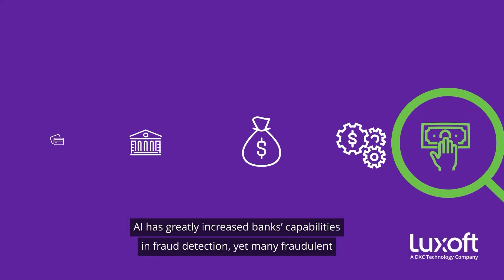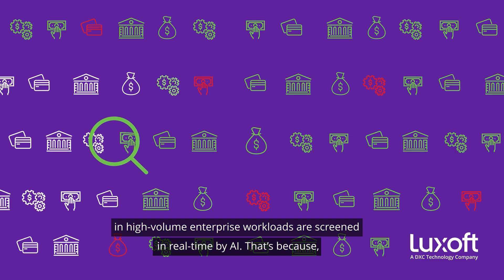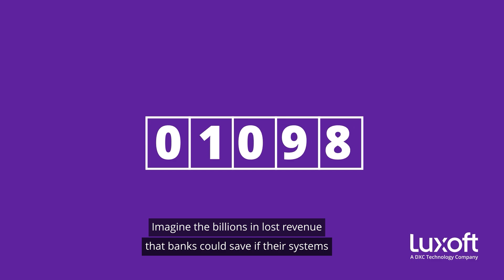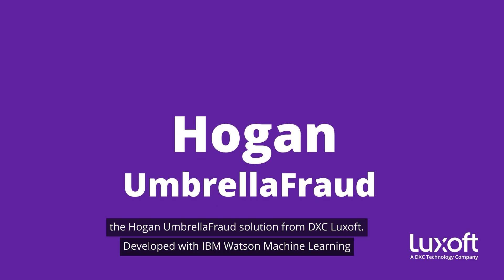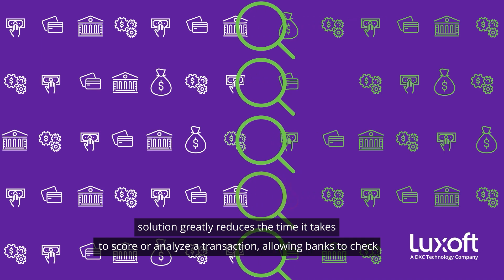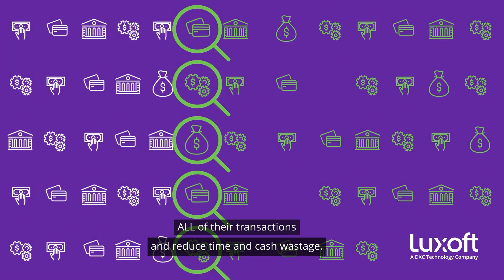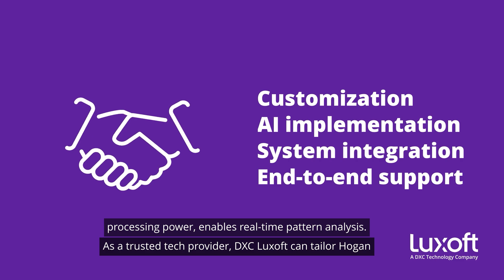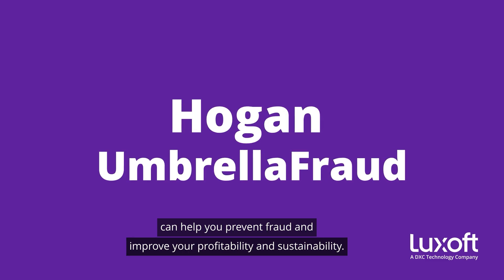Real-time fraud detection for banking with Hogan UmbrellaFraud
Even though AI has significantly enhanced banks’ capabilities, many fraudulent transactions still go undetected, because only 10% of high-volume transactions are screened in real time by AI. DXC Luxoft’s new UmbrellaFraud solution enables banks to prevent fraudulent transactions in real time and increase profitability.